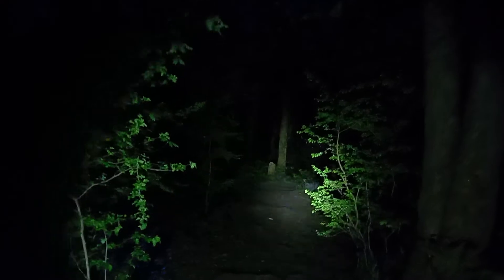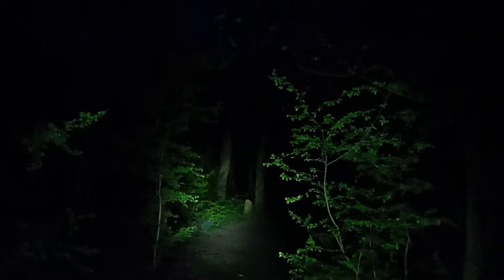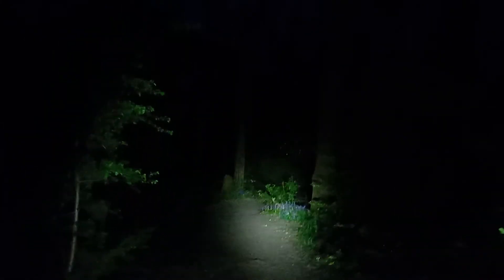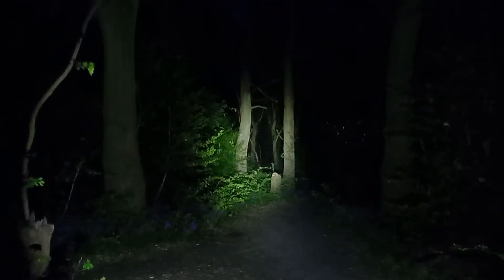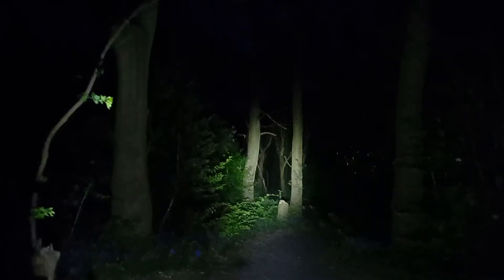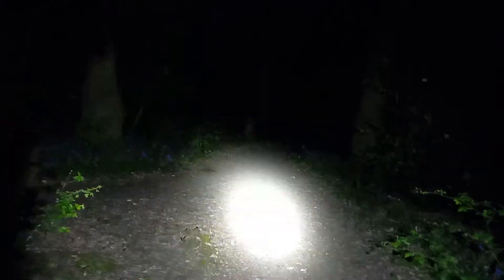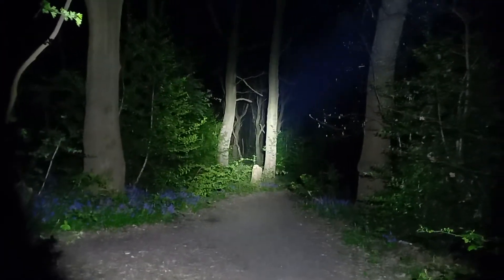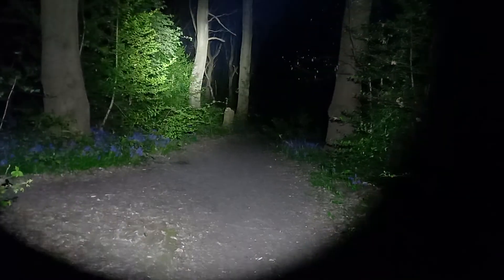Fenix TK20R V2.0 Flashlight Video 3 - Night footage in the woods - medium range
This is really a cool flashlight. 3000 lumens is very nice indeed. This is a medium range test in the woods at night. This is the first time our new dog Amber has been seen on camera :) She's a Cocker Spaniel and she's just turned 6 years old on the 13th of April.

I am going to try and get a longer distance video, but I am concerned whether my phone's camera will be able to pick it up adequately. I will next try and get at least enough range that you can better see the hotspot and spill over distance.